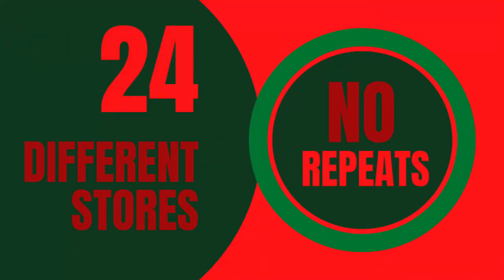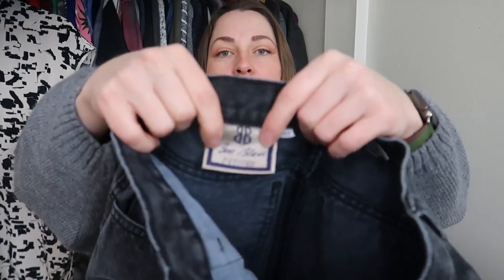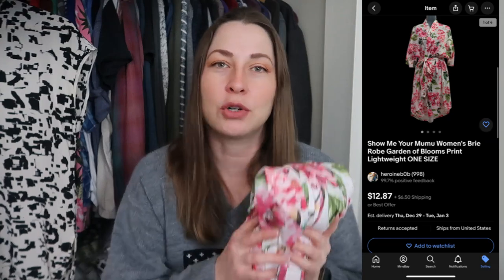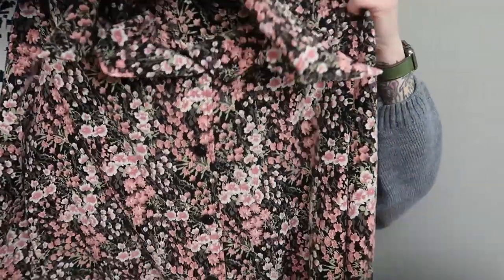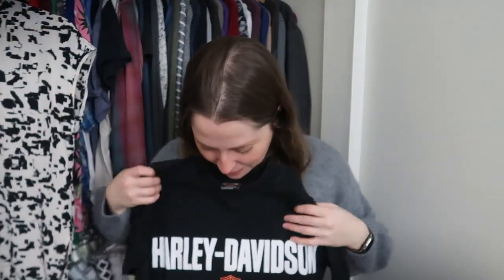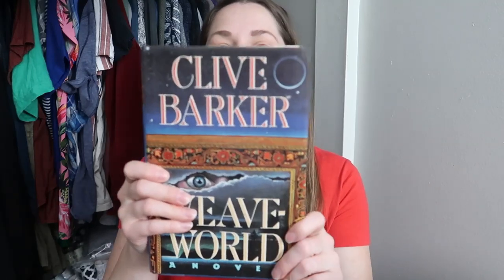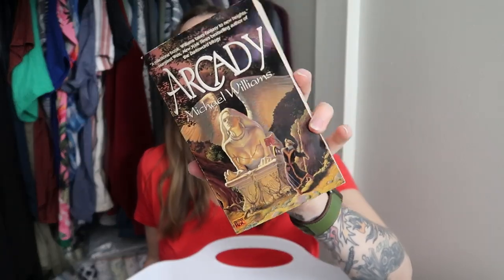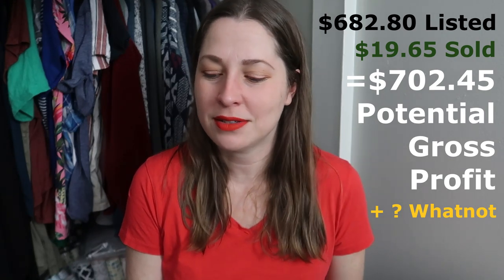Filled My Cart So FAST | Thriftmas Day 15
BOLOs I've not found before this month appear again, and so many books and beautiful vintage.

HeroineB0B
1490-5A Quarterpath Road
PMB 129